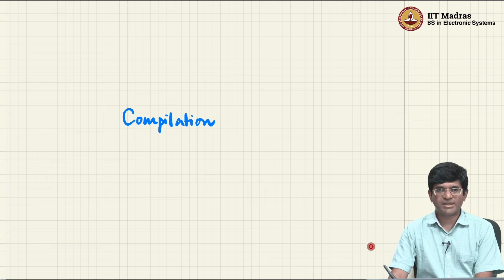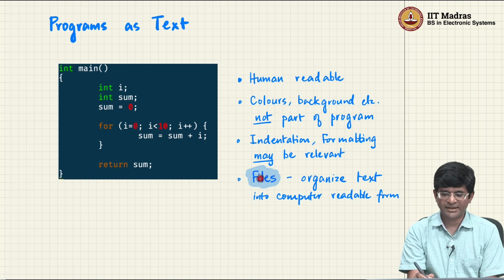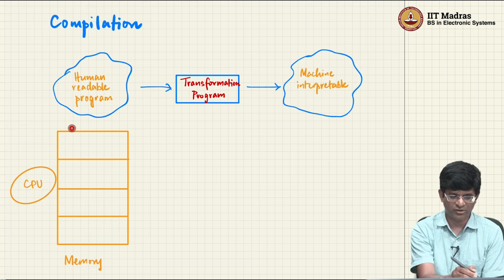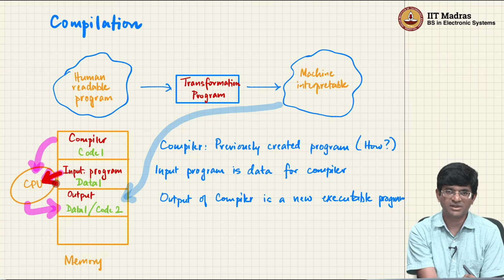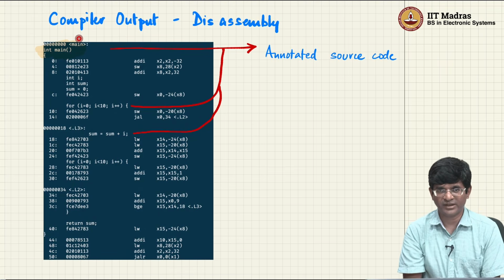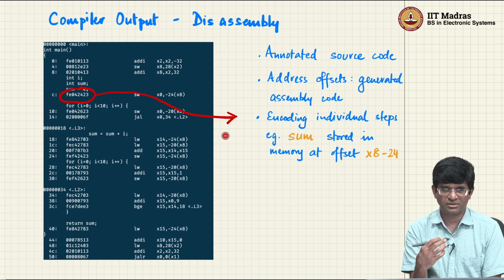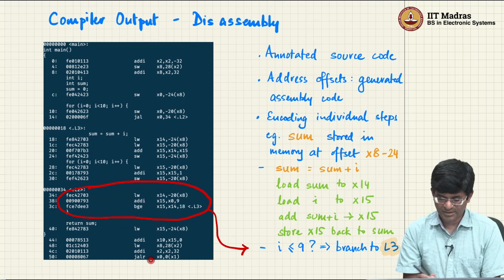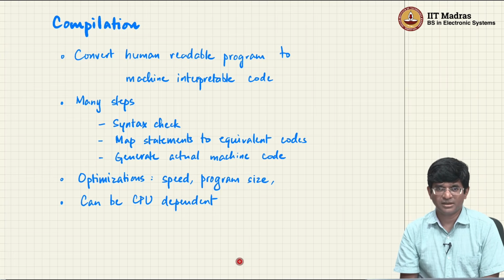2.6 : Program Compilation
Video Overview
This lecture explains the compilation process, which transforms human-readable code like C into machine-interpretable code that a computer can execute. We explore how compilers work by linking source code to its disassembled output and examining memory addresses, offsets, and instruction sets. Understanding compilation helps you write more efficient code, especially for embedded systems and performance-critical applications.